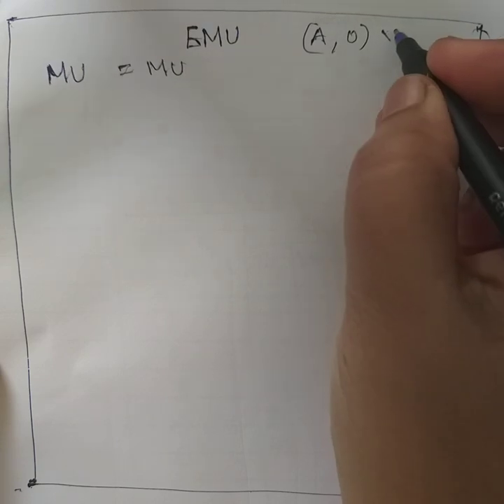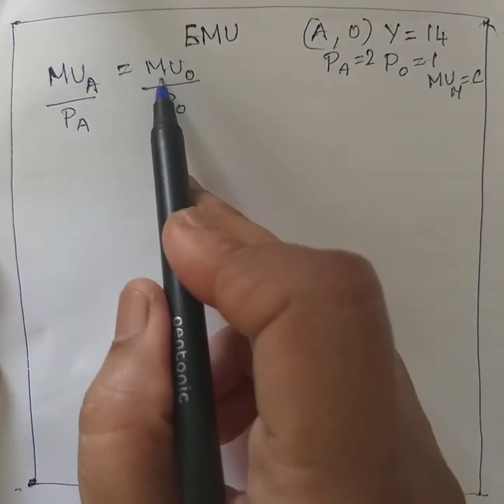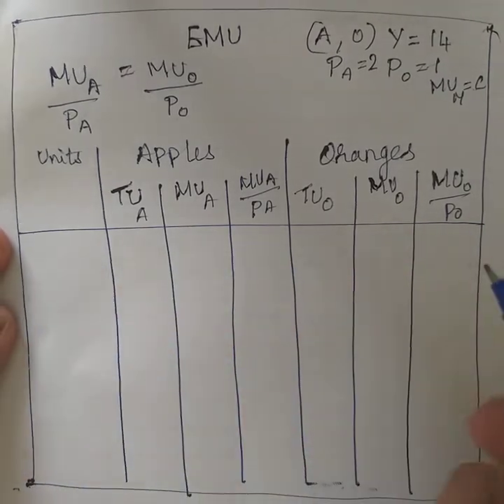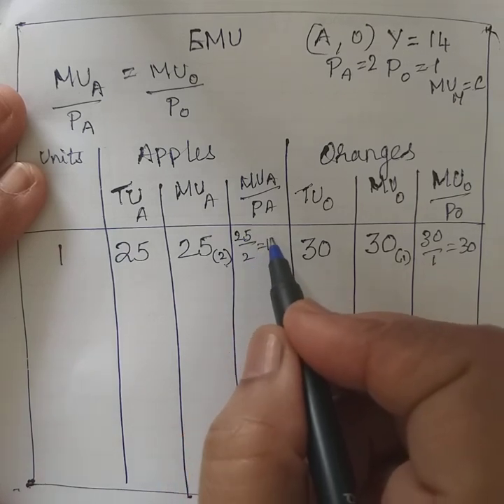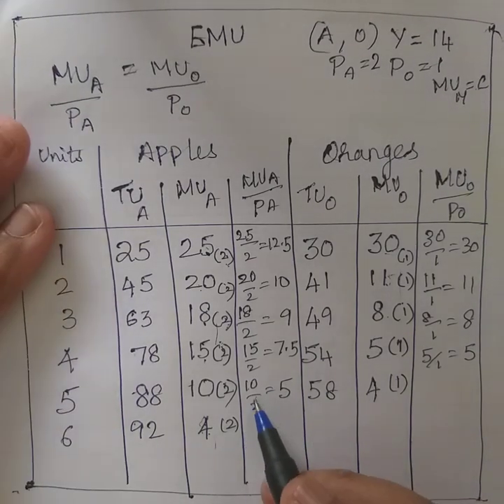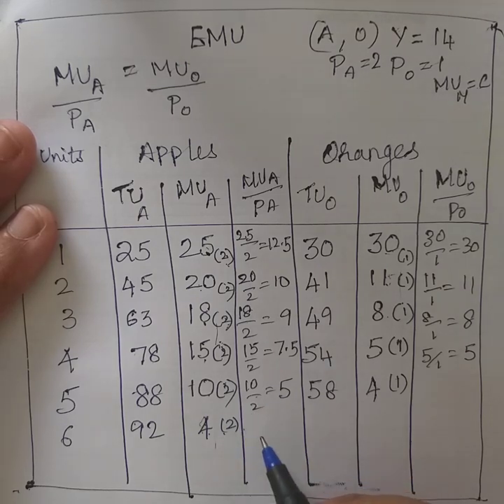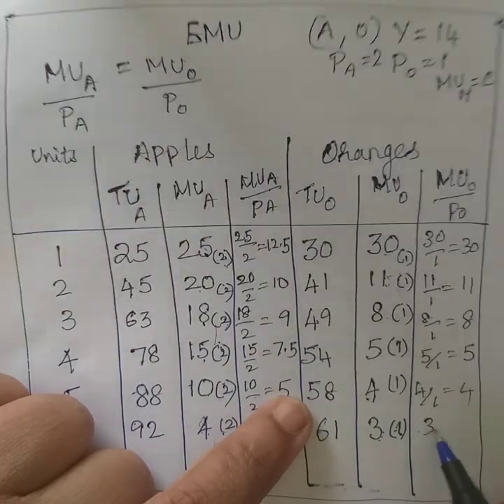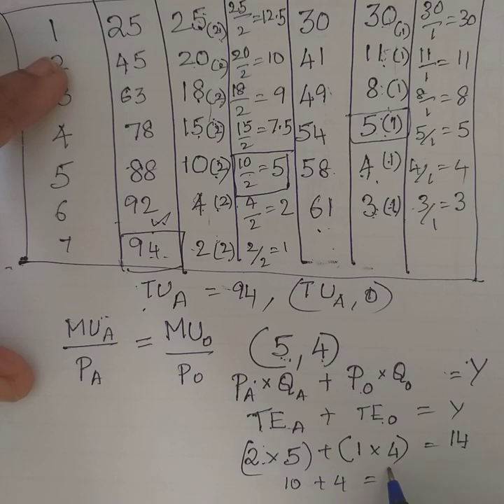LAW OF EMU, TU AND MU METHODS(STATE BOARD)